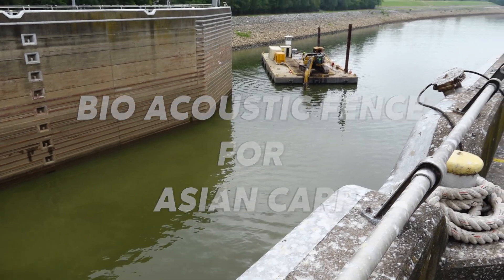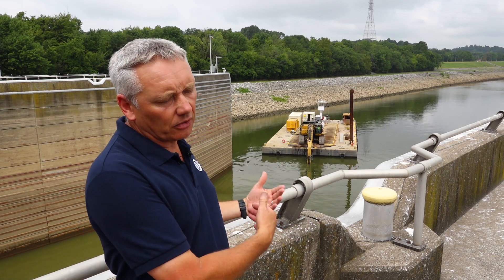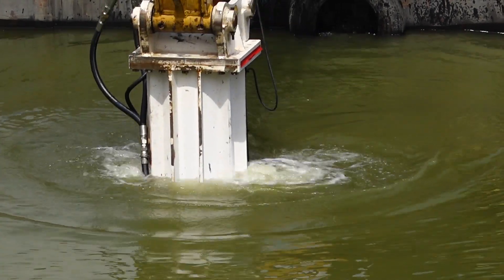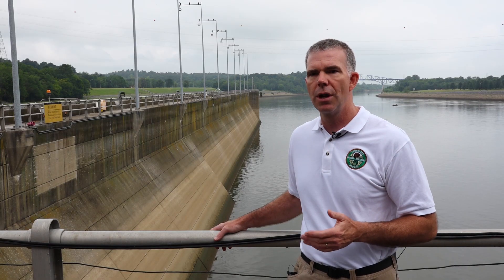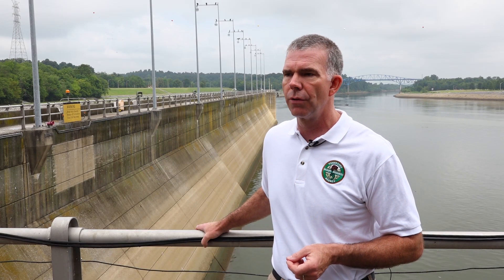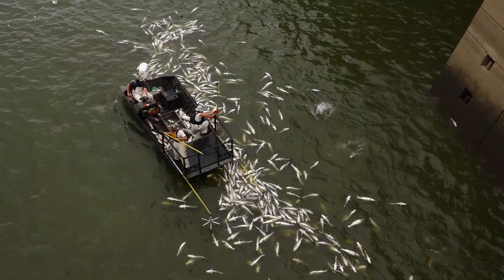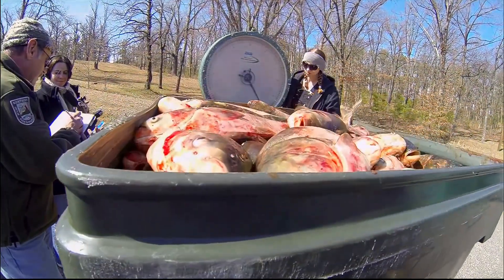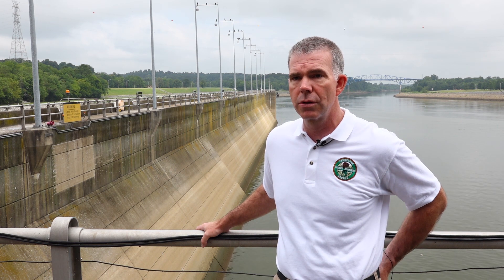Episode 023 BioAcoustic Fence For Asian Carp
Fish Fence) system. Currently work is being done at Barkley Dam to install the system which will deter asiancarp from entering the lock and moving upstream to Tennessee. The Tennessee Wildlife Resources Agency, Kentucky Department of Fish and Wildlife Resources, U.S. Army Corp of Engineers, U.S. Fish and Wildlife Service, U.S. Geological Survey (USGS) along with other agencies and partners are anxious to get the system in place. High water early in the summer delayed work and now, if all goes as planned, the BAFF will be in place by October of this year. Learn more about Tennessee's battle against Asian carp